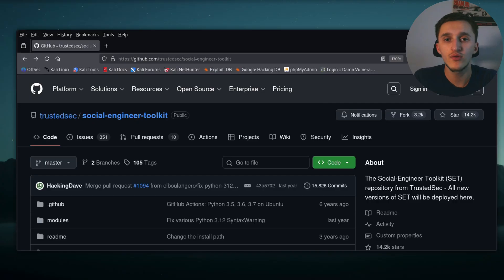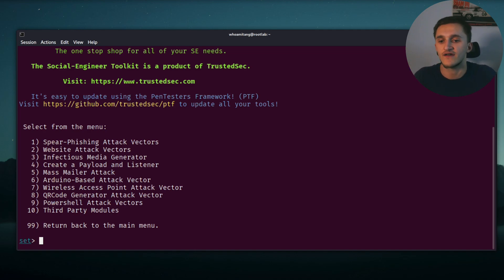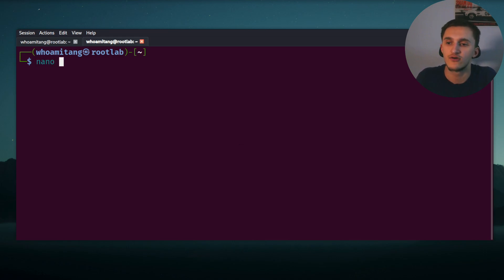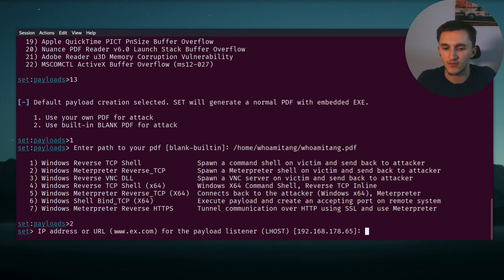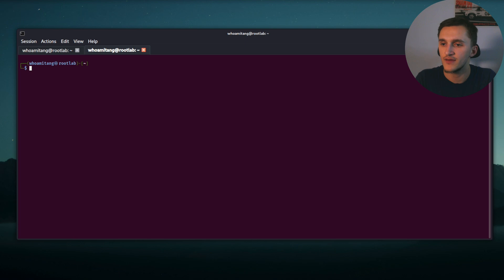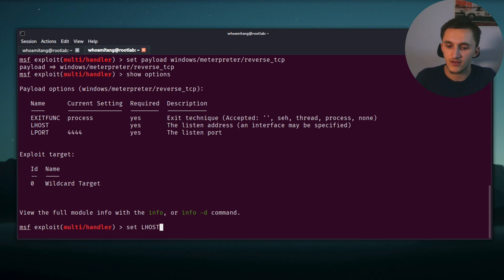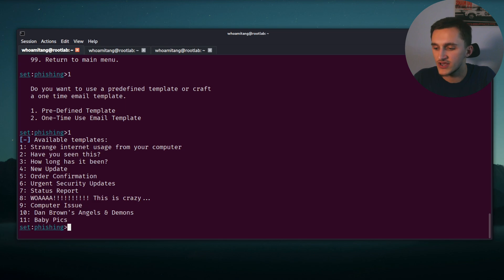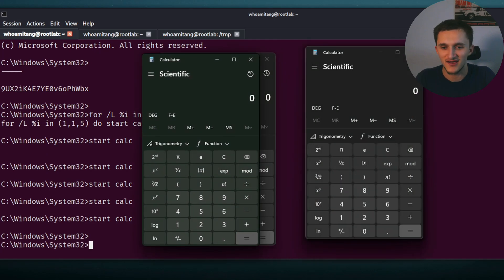Turn a PDF into a Reverse Shell with Setoolkit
Today I’m showing how SEToolkit can be used to embed an executable inside a PDF and how that file can be leveraged to gain remote access using Metasploit. This video walks through the full process step by step in a controlled lab environment, focusing on how these social engineering attacks actually work in practice.

This is aimed at people learning ethical hacking and cybersecurity who want to understand real-world attack chains involving SEToolkit, PDF payloads, reverse connections, and Meterpreter sessions.